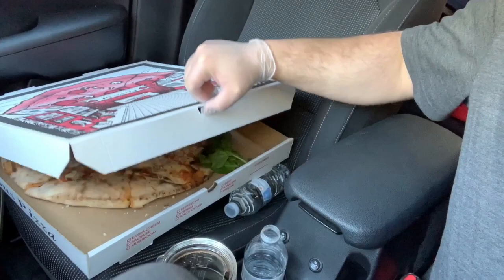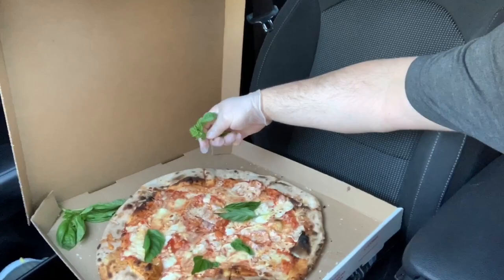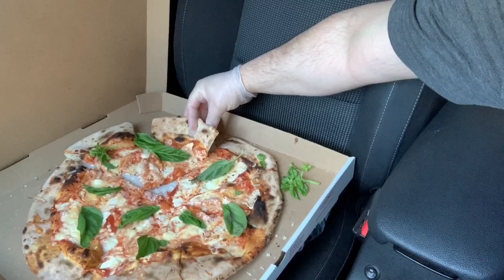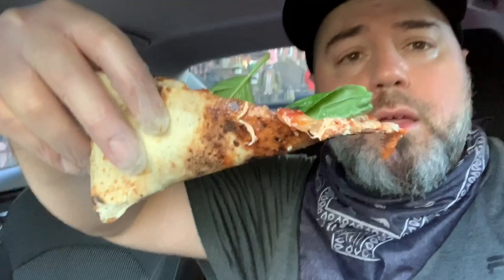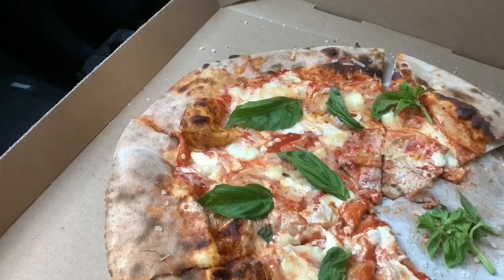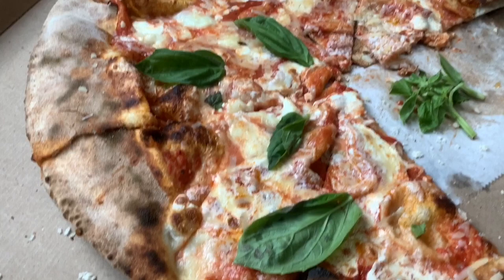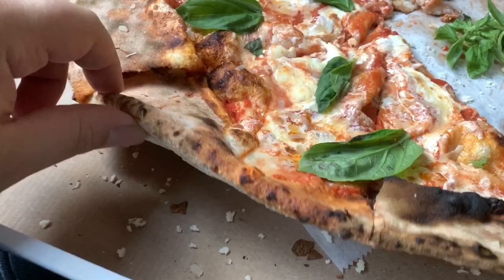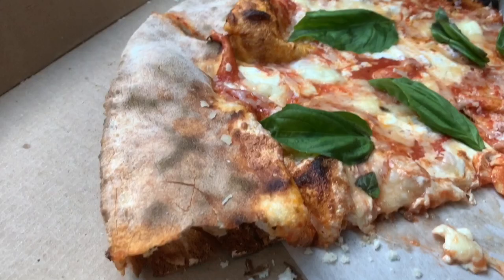Pizza review: Lucali (Brooklyn NY)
The legendary Lucali is here ! What did I think? Watch until the end for my score ! I rate each pizza on a scale of 1-10. How does this stack up against all of the pizzas I've had?